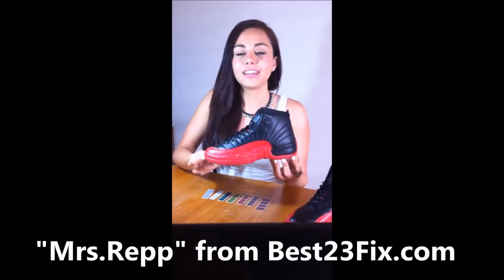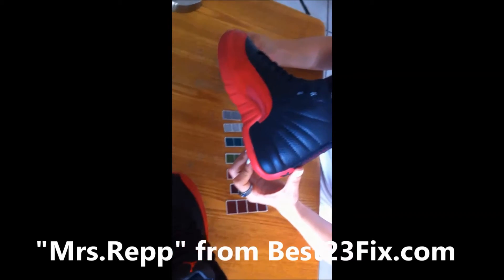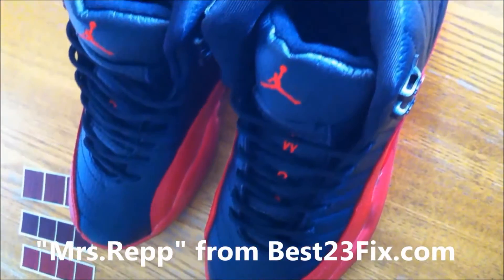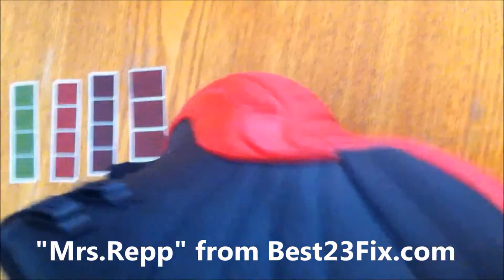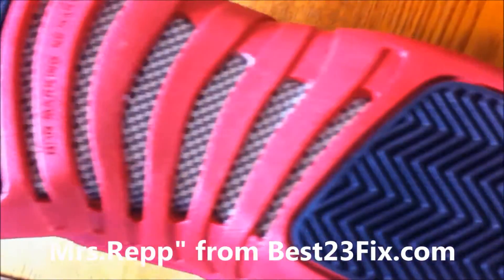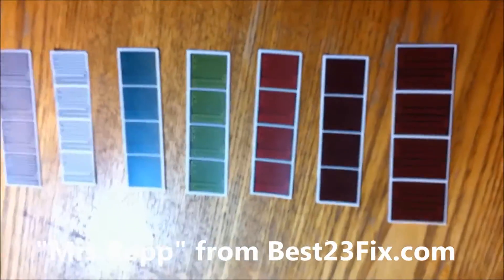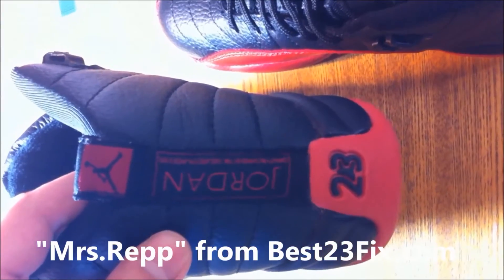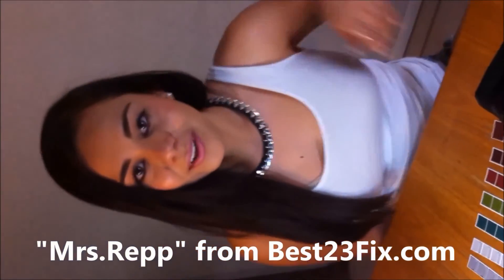Jordan 12 OG Bred for Women Authentic (Best23fix.com) *Buseats*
100% Authentic Jordan 12 OG Bred Women by Mrs. Repp.

"Mrs. Repp", "Ms. Repp", "Mrs. Rep", "Mrs repp", "Best23fix.com", "Ruppert Repp", "Rupert Rep", "Jordan 12 Og Bred" "Jordan 12 bred authentic" "Replica Jordan 12 woman" "Ruppert Repp 23 fix"
"23 fix"